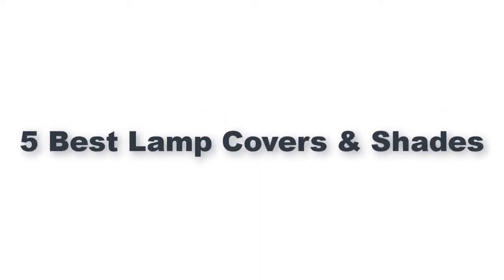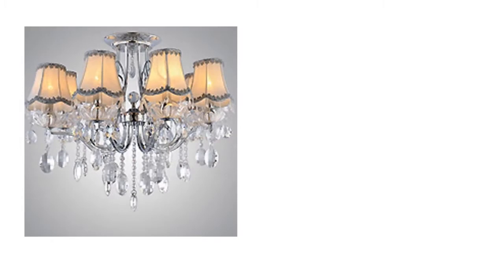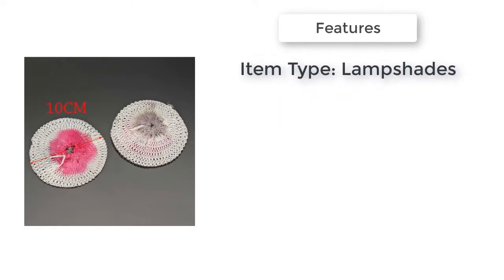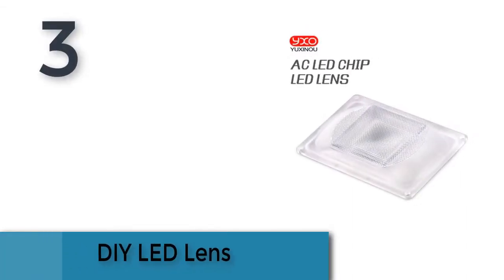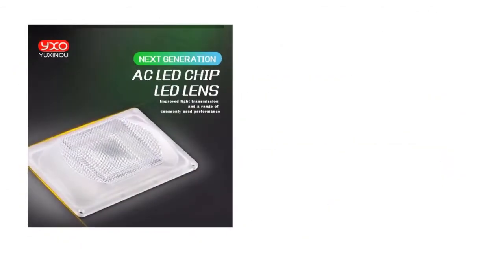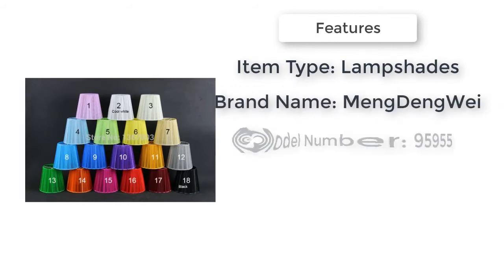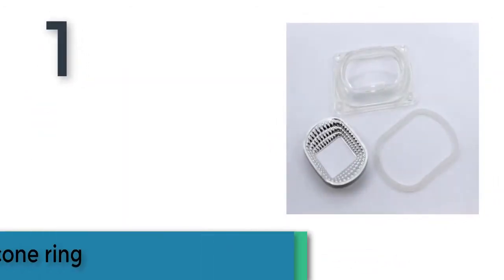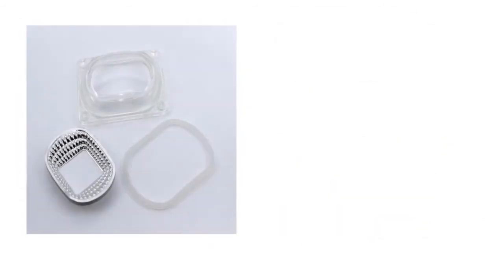5 Best Lamp Covers Shades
5 Best Lamp Covers & Shades

5.Art Deco Ripple Lamp Shades Crystal Wall Lamp Chandelier Fabric Lampshade Nordic Style Modern Lamp Cover for Home Decoration

4.10pcs Gas Lantern Mantles Kerosene Gas Lamp Cover Durable Mesh Camping Lamp Pressure Lamp Mantles Spare Parts Replacement

3.DIY LED Lens For AC LED COB DOB Lamps Include: PC lens+Reflector+Silicone Ring Lamp Cover shades For LED Grow Light/FloodLight

2.DIA 12cm modern lace Chandelier lampshades, white black pink purple blue yellow green red fabric lamp shade wall lamp, Clip On

1.lens reflector silicone ring for 20w/30w/50w LED COB AC220V 110V LED floodlight Lamp DIY